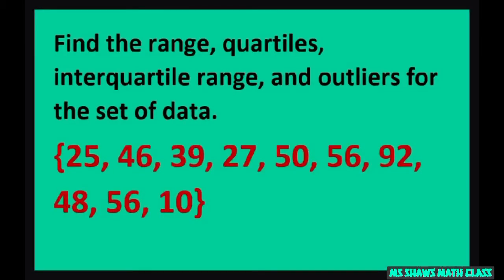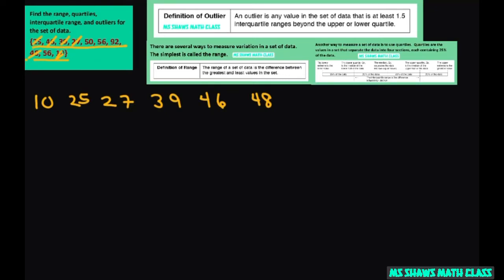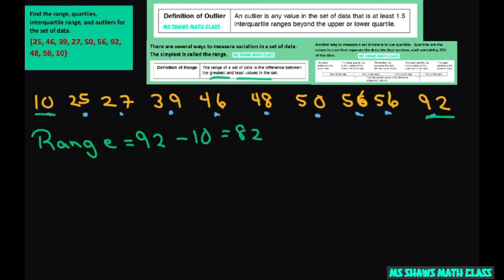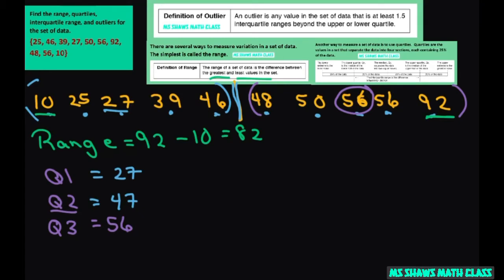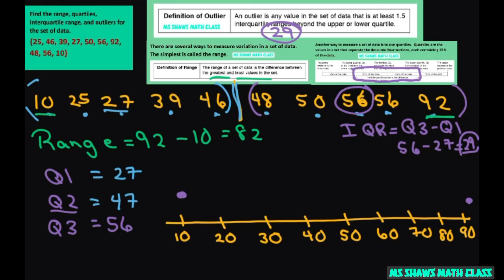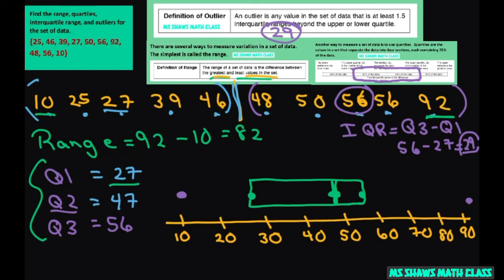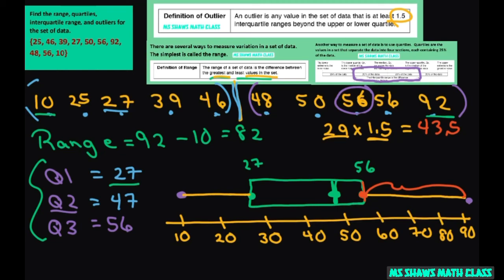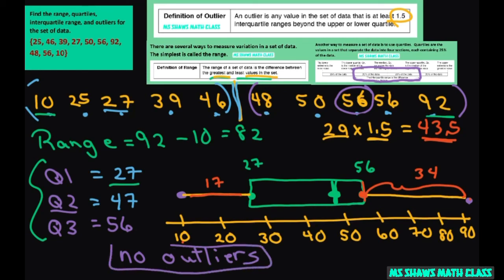Find range, quartiles, interquartile range, outliers for given set of data. Make box whiskers plot